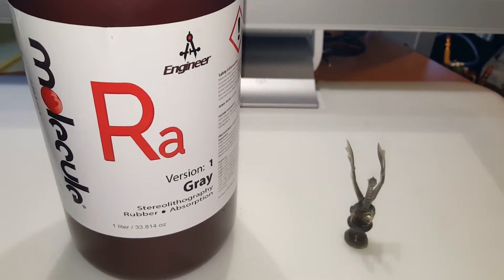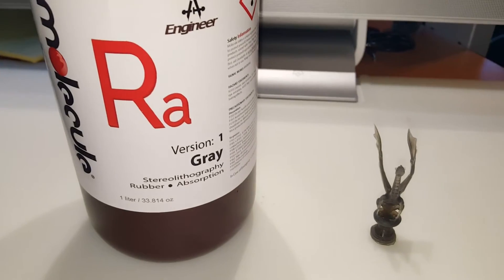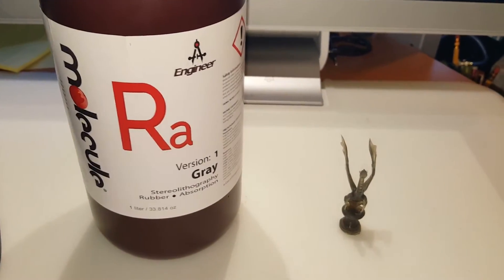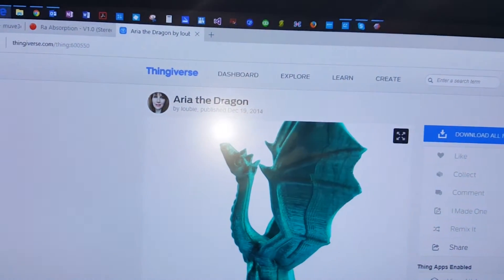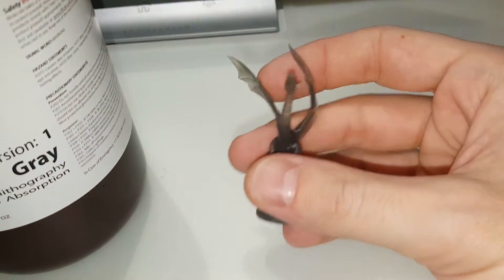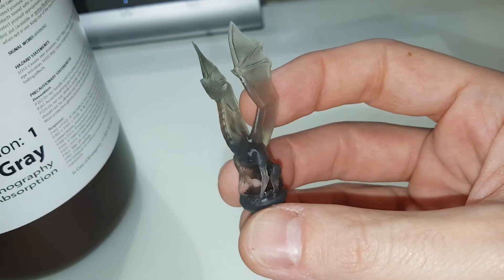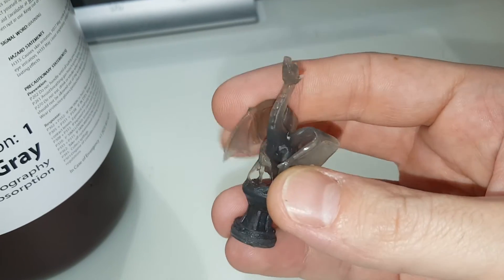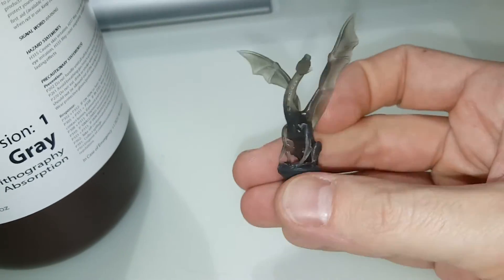mUVe 3D Test Molecule Ink Ra Rubber 3D Printing Resin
mUVe 3D Test Molecule Ink Ra Rubber 3D Printing Resin, Version 1 Gray.